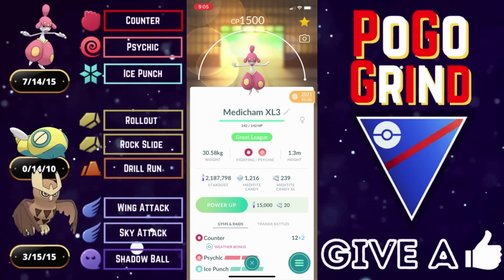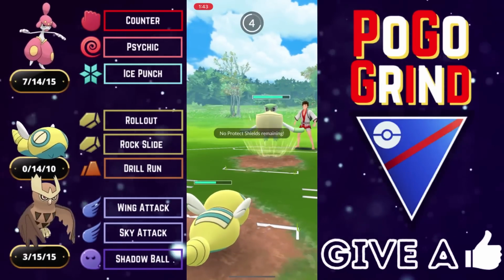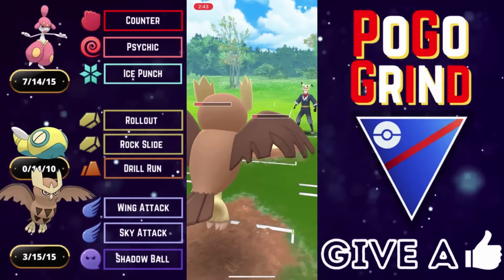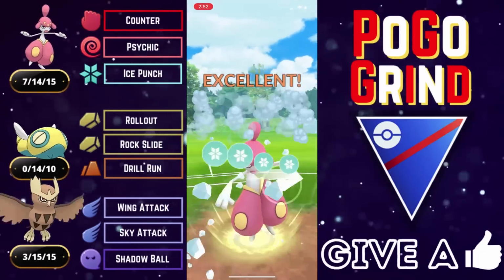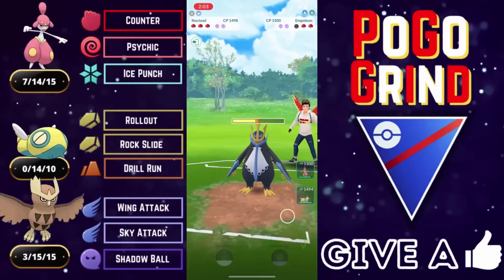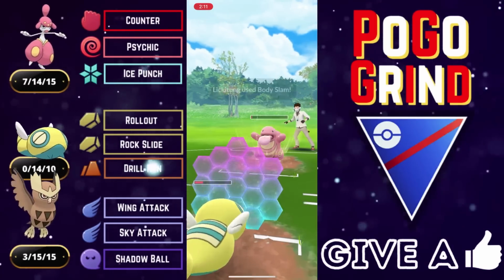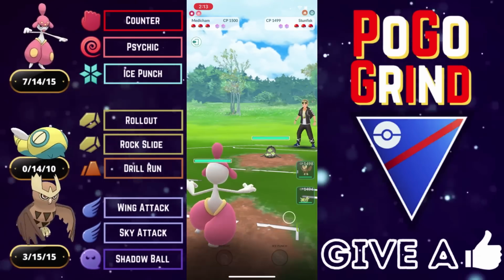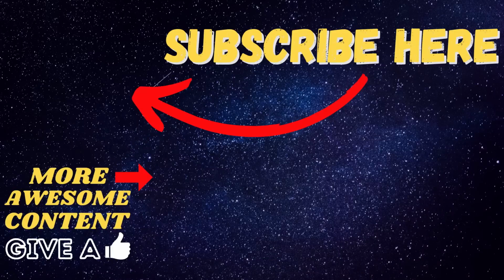A POWERFUL Great League Team In Pokemon GO Battle League!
We go over some Pokemon GO Battle League gameplay Season 13 wtih one of the best Great League team featuring Medicham, is covered in detail to set you up for success in the great league. Niantic has announced Pokemon GO Battle League Season 13! This team features Medicham and Noctowl, with Dunsparse as the safe swap. We get four solid wins with this great league team, as it is one of the best great league teams to help you climb the Pokemon GO Battle League ranks to hit Legend Rank, as we move into Pokemon GO Battle League Season 13! The new changes to GO Battle League will make Pokemon GO Battle League gameplay much more fun, exciting, and rewarding! In this video, we go over the best great league teams in pokemon go, and much more!